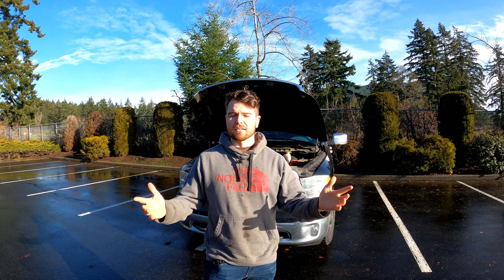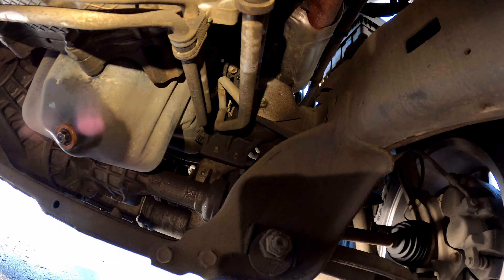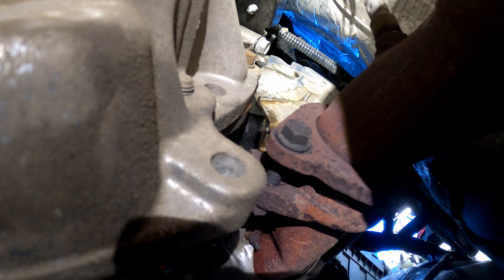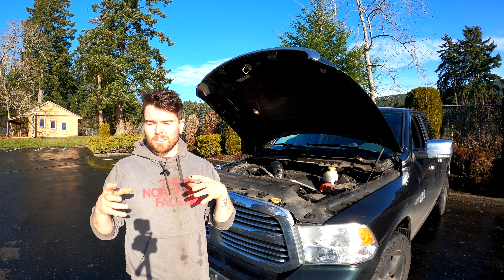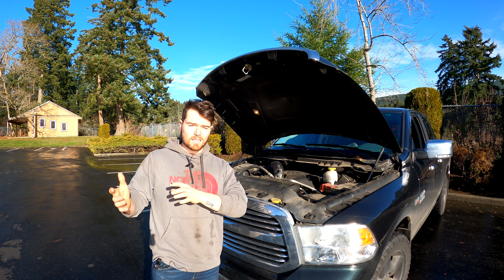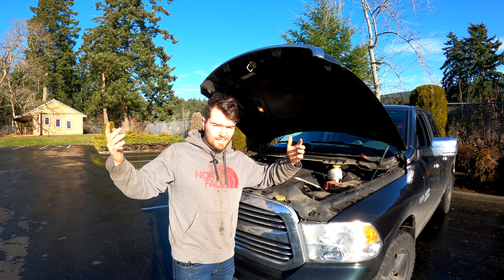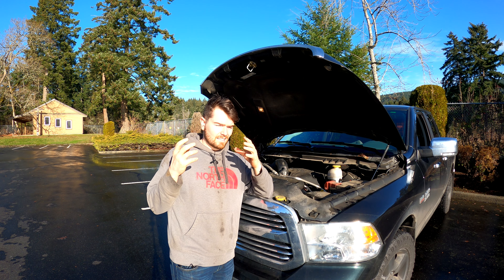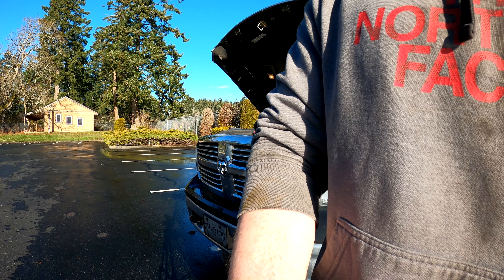5.7 HEMI Oil Leak Issue (3 Years Old..) | RAM 1500 Valve Cover Gasket Warranty Replacement/Repair.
This oil leaking valve cover gasket was my first powertrain repair on my RAM 1500 with the 5.7 HEMI. I first caught this when I was doing an oil change a couple of weeks ago and found some oil staining around the passenger side valve cover and intake manifold. there was substantially more oil running down the back of the head and onto the exhaust manifold.

So if you guys see oil in similar spots or start to smell smoke or burning oil from the engine bay. Maybe check the valve covers for leaks because mine was leaking right on the exhaust manifold and I imagine as it got worse, more oil would be burning as it ran down the exhaust manifold.

I'm also curious if this has happened to any of you guys. It does look like this is somewhat of a common issue. I'm also curious if you guys have experienced any other oil leaks and if they have been covered by warranty or not. Because dodge was awesome to me with their warranty at that specific dealership anyways.

Finally, I was disappointed that before 100,000km I had already developed an oil leak. Obviously happy that warranty covered it but still, I'm hoping for this truck to last a long time and this wasn't a good sign. At the end of the days it's just a valve cover gasket and hopefully it is just bad luck

Hope you guys liked the video and maybe even found it helpful!